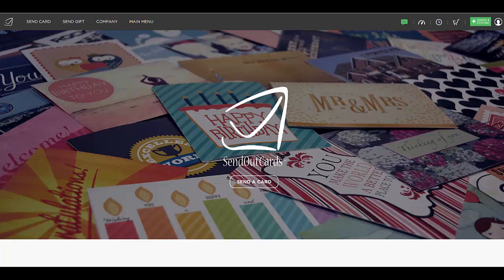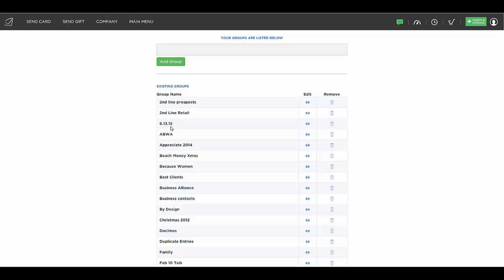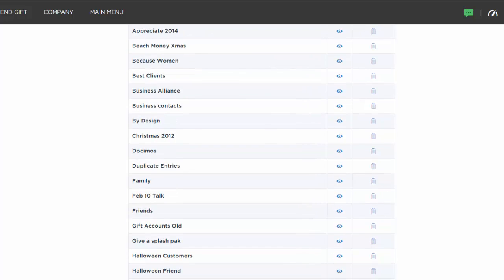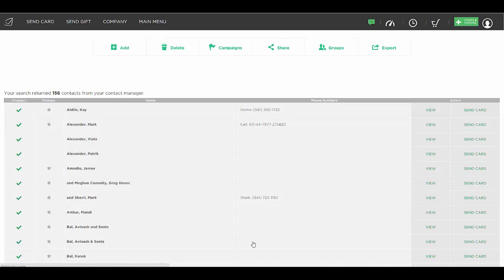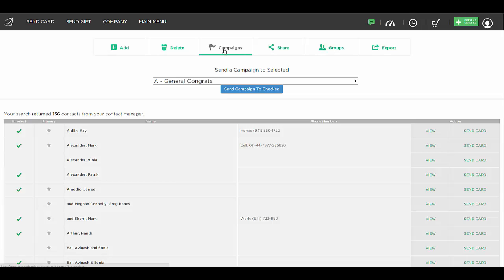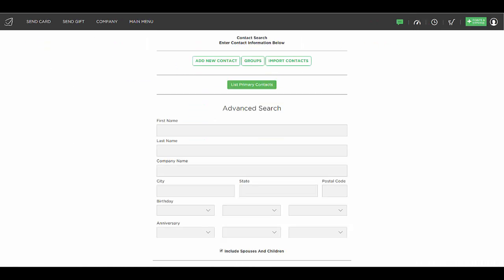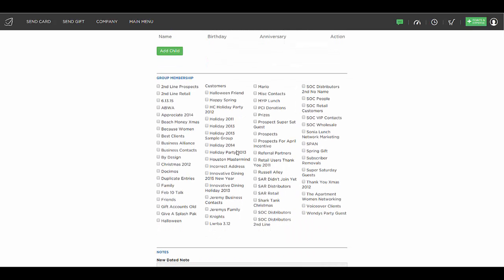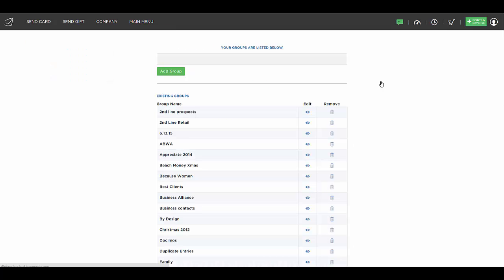How to Create and Manage Your Groups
Tutorial about How to Create & Manager Your Groups